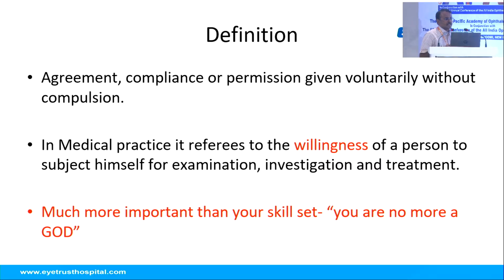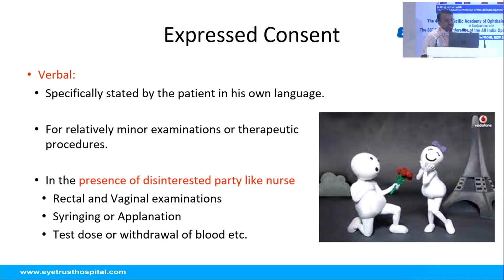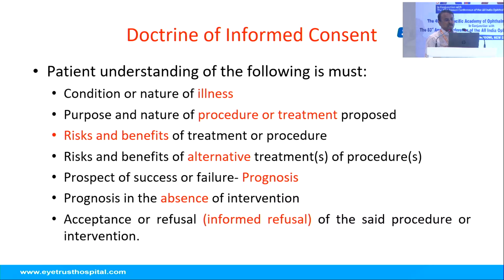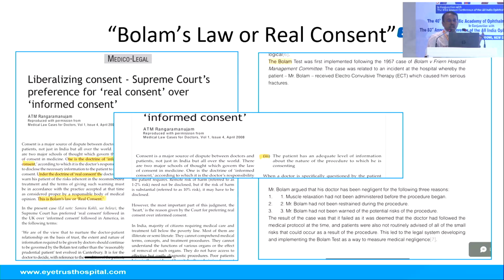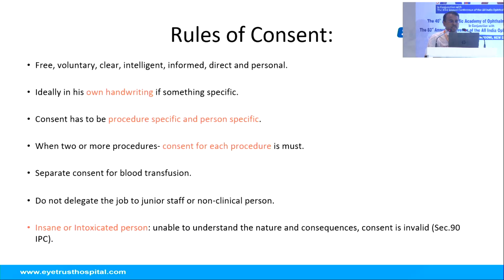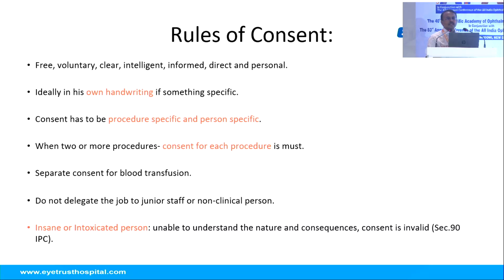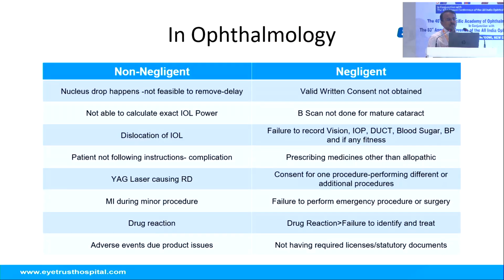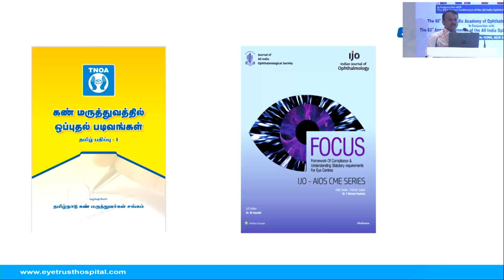AIOS2025 IC377 T Dr. Sathian NAGAMALAI Consent And Its Crucicality